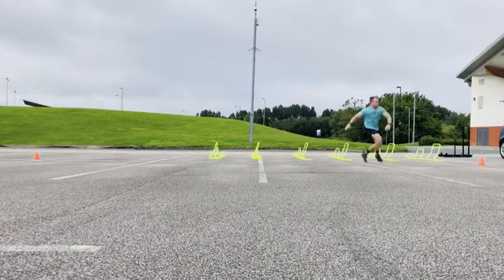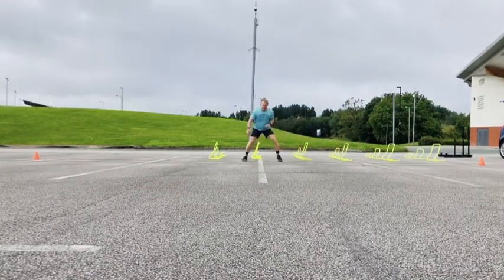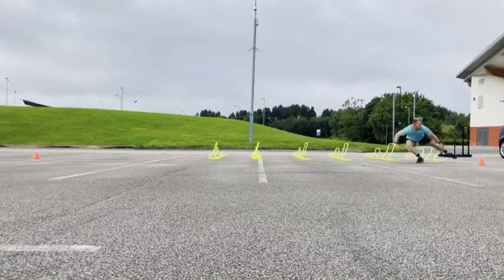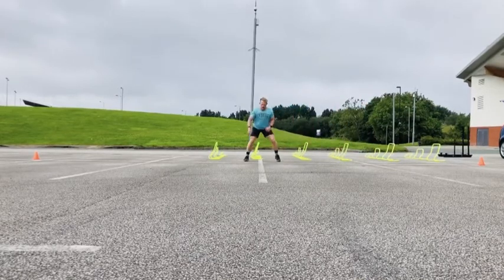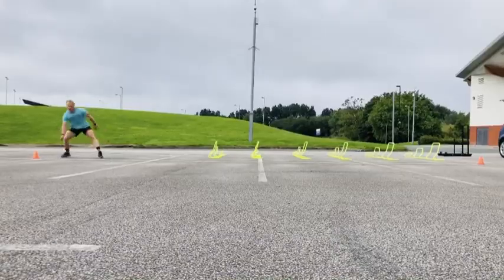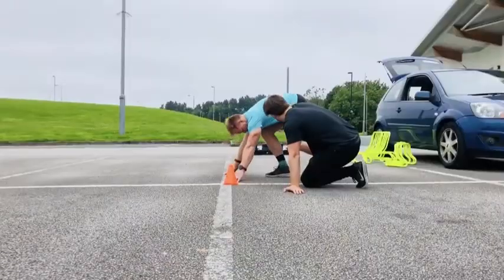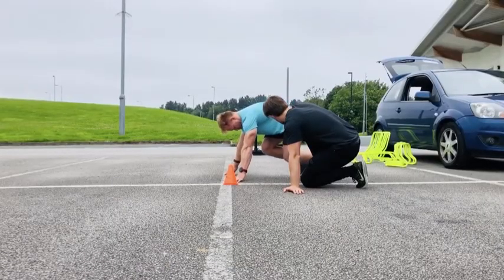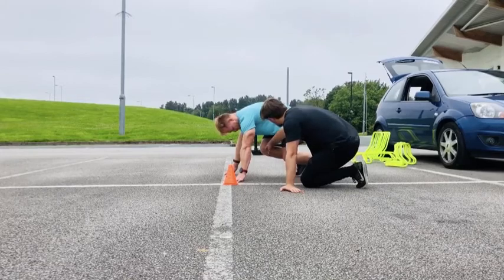Strength and Conditioning for Lacrosse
Strength and Conditioning for Lacrosse! Todays video gives an insight into the training of a GB Lacrosse player, working on agility, COD (change of direction), plyometrics and acceleration.

Warm up: Multi-directional work, dynamic mobility

Lateral shuffles
Lateral shuffles with step over
Carioca
Carioca with step over

Part A: Lateral movement focus
Crossover, shuffle, jump walk throughs
Crossover, shuffle, jump on command
Crossover, shuffle, jump to acceleration

Part B: Plyometrics with hurdles
Small hurdle jump w/ stick x6
Medium hurdle jump w/ stick x6
High hurdle jump w/ stick x6

Lateral hurdles:
Small hurdle + short width x4
Small hurdle + medium width x4
Small hurdle + long width x4
Medium hurdle + short width x4
Medium hurdle + medium width x4

Part C: Acceleration
Positioning work for 2-point start

10m sled push
10 sprint from 2-point start
x3

Musician: Jef

Musician: Jef